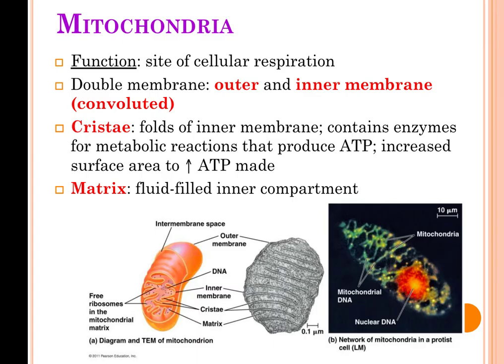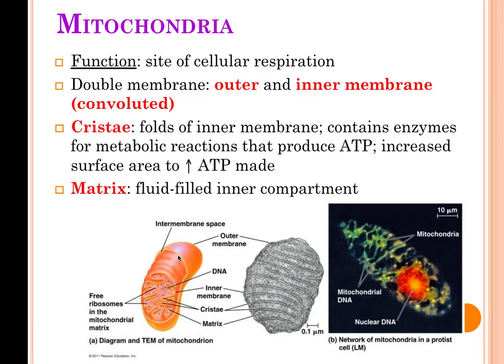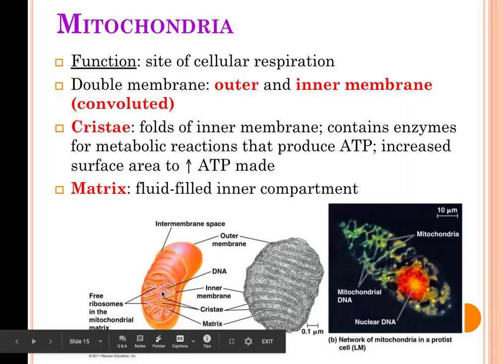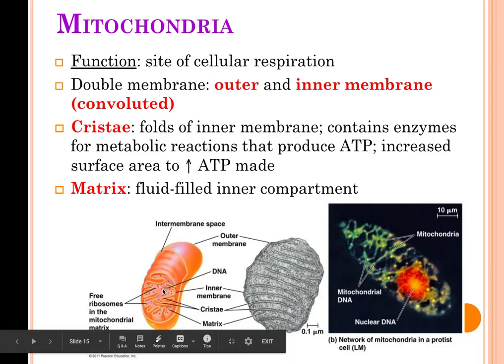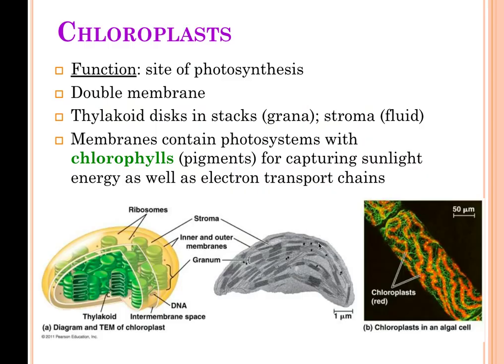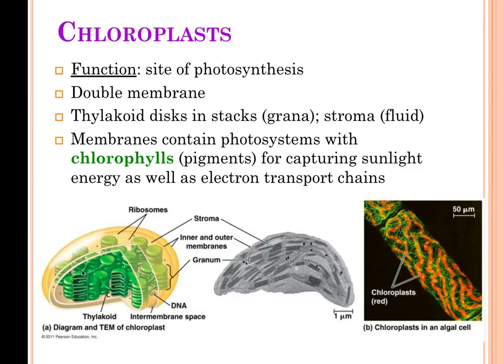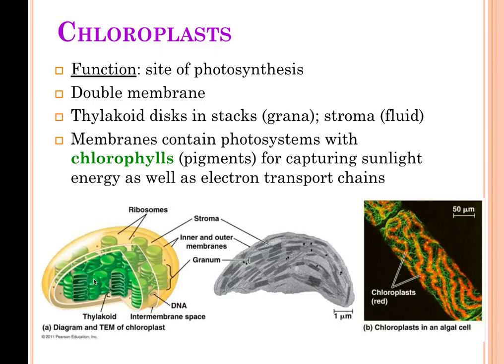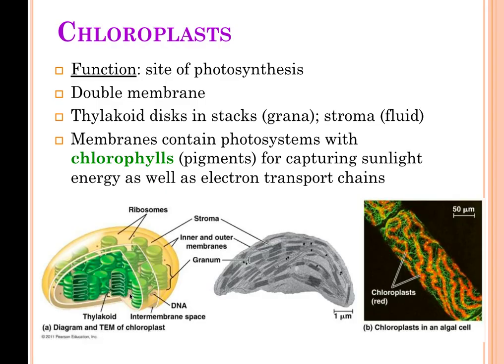mitochondria and chloroplast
Contains material that addresses the following learning targets:
I can describe the structure of the mitochondrion and relate that to its function.
I can describe the structure of the chloroplast and relate that to its function.